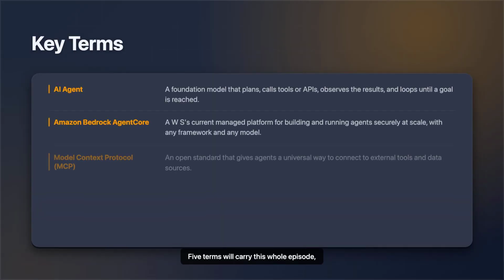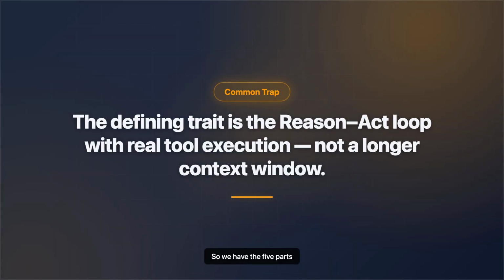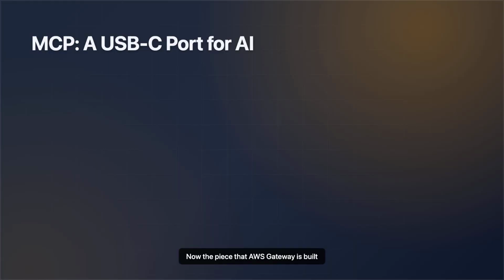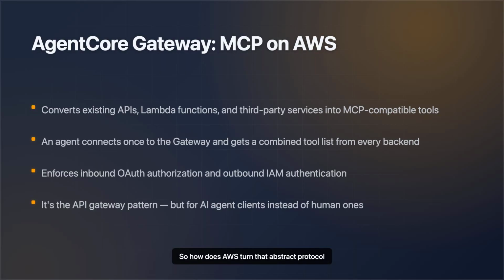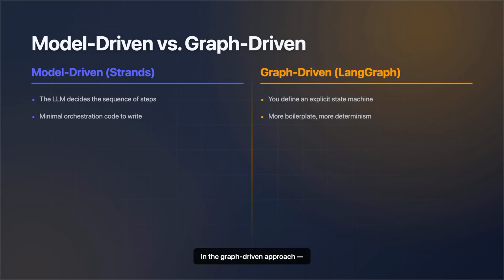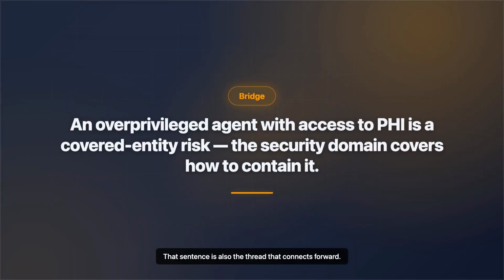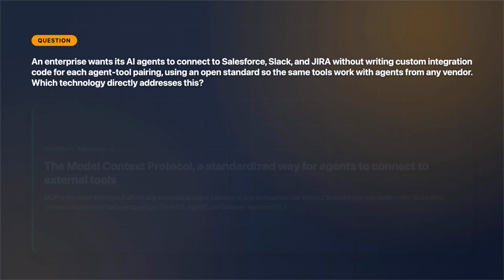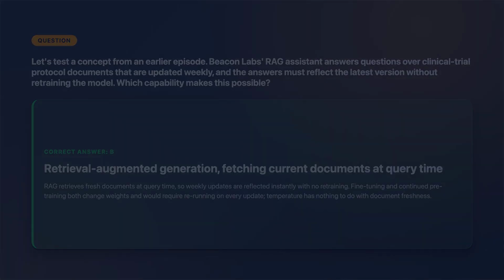AIF-C01 Course #17: Agentic AI: Bedrock Agents & the Model Context Protocol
Learn how AI moves from answering to acting. This episode covers agentic AI—foundation models that plan, reason, and autonomously call tools to complete multi-step tasks—and the AWS services that power it: Bedrock Agents, AgentCore, and the Model Context Protocol (MCP). Understand the distinction between generative and agentic AI, explore the reason-act loop, and discover why autonomous action escalates security stakes for clinical applications like Beacon Labs.

This video is essential for the AWS Certified AI Practitioner (AIF-C01) exam, where agentic AI appears in both the Applications of Foundation Models and Fundamentals of Generative AI domains. You'll learn how to identify when to use Bedrock Agents vs. AgentCore, how MCP standardizes tool connections across agents, and how multi-agent systems (including Strands Agents) coordinate specialized workers. The episode flags identity, permissions, and oversight as critical design questions before deployment.

• Generative AI vs. Agentic AI: the shift from reactive content generation to autonomous action
• Bedrock Agents and AgentCore: managed platforms for agent orchestration, tools, and memory
• The Model Context Protocol: an open standard for tool-to-agent connections (the "USB-C port for AI")
• Multi-agent systems: supervisor-collaborator topology and model-driven orchestration with Strands Agents
• The risk profile of autonomous action: identity, permissions, audit trails, and least-privilege security

0:00 Introduction
2:03 From Answering to Acting: Generative vs. Agentic AI
4:31 The Anatomy of an Agent
5:53 Bedrock Agents and AgentCore
9:29 The Model Context Protocol (MCP)
13:46 Multi-Agent Systems and Strands Agents
17:25 Security and Autonomous Action
21:32 Takeaway and Review

🔗 AWS Certified AI Practitioner Exam

📌 Chapters
0:00 Introduction
2:03 From Answering to Acting: Generative vs. Agentic AI
4:31 The Anatomy of an Agent
5:53 Bedrock Agents and AgentCore
9:29 The Model Context Protocol (MCP)
13:46 Multi-Agent Systems and Strands Agents
17:25 Security and Autonomous Action
21:32 Takeaway and Review